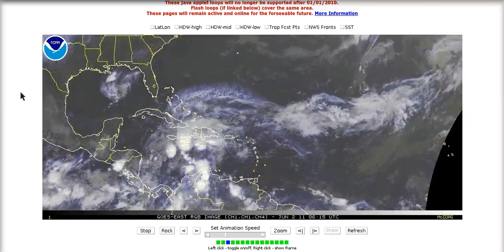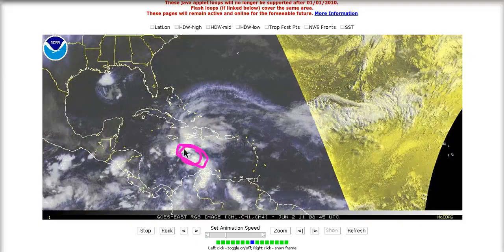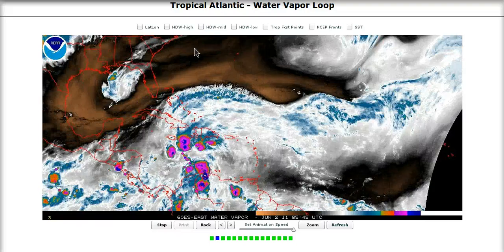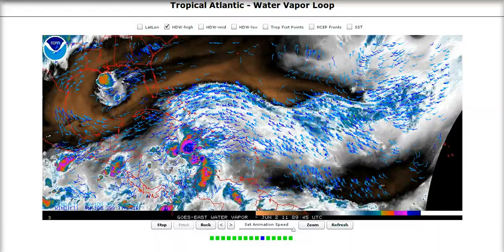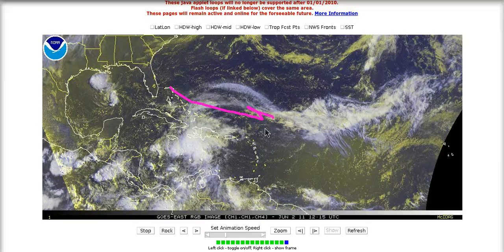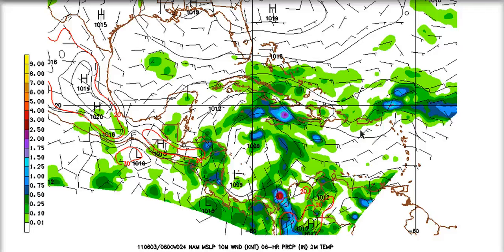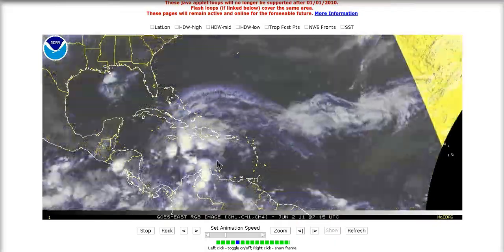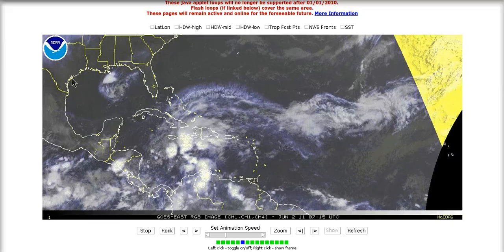Tropical Tidbit for Thursday, June 2nd, 2011